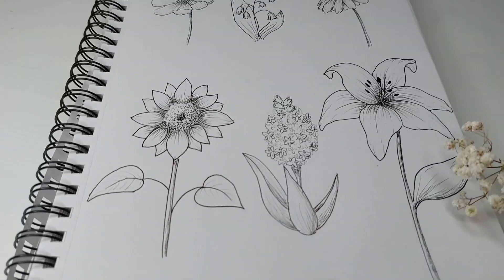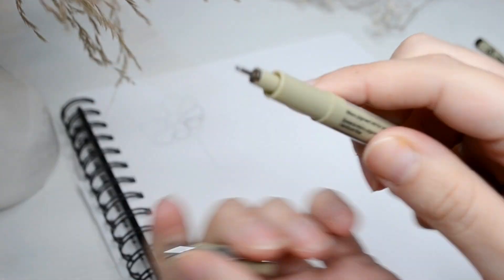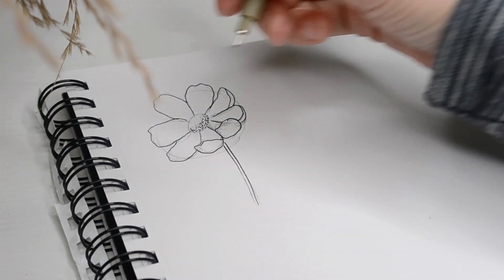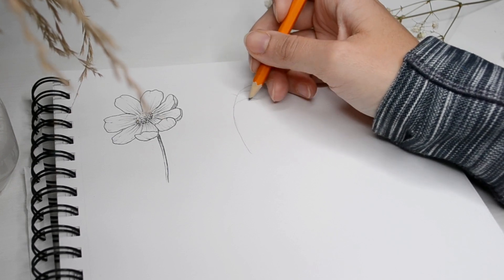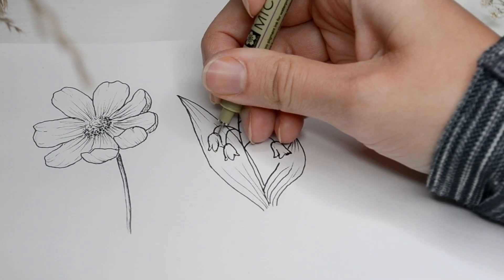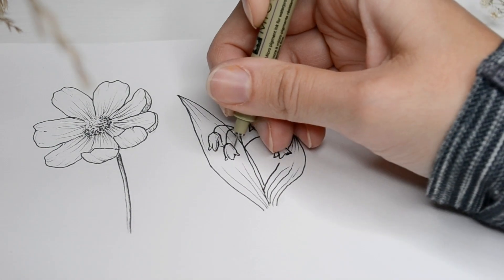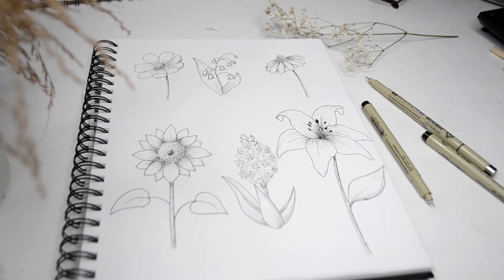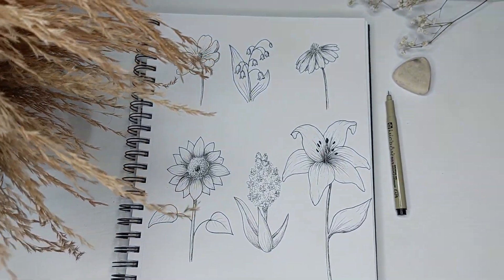How to Draw 6 Simple Floral Drawings (Beginner Friendly Guide)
Learn how to draw 6 easy and simple flowers with a step by step, beginner friendly, guide.

We’ll be going through how to draw 6 different realistic flowers which I’m sure you can find success in. Lets get started!

TIMESTAMPS
Intro: 0:00 - 0:17
Daisy: 00:18
Bluebells: 3:39
Coneflower: 5:41
Sunflower 8:58
Hyacinth: 12:18
Lilly: 15:36
Outro: 18:40

Hi! I'm Jennifer, the creator behind Jennifer Beau Illustration. Here I share little artistic vignettes and tutorials about getting creative no matter your skill level. We find beauty in the ordinary and celebrate the simple.